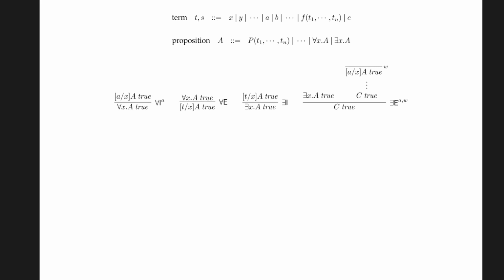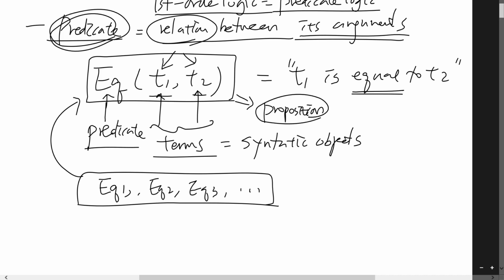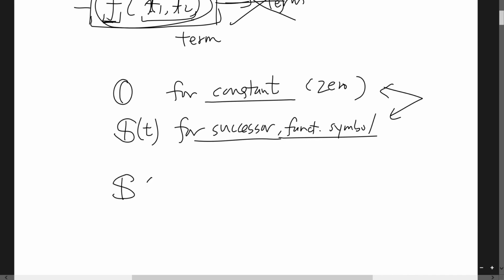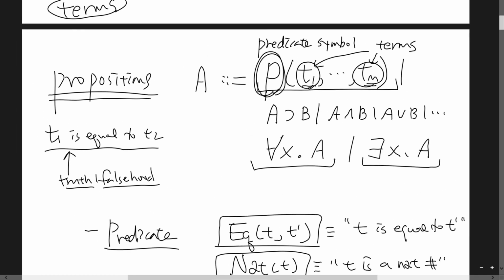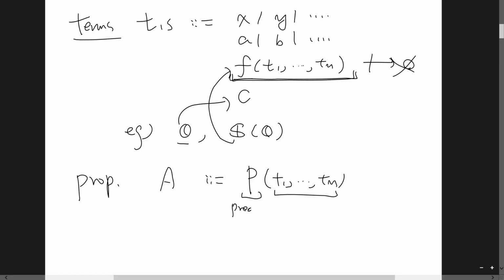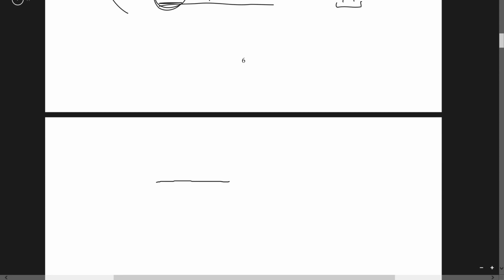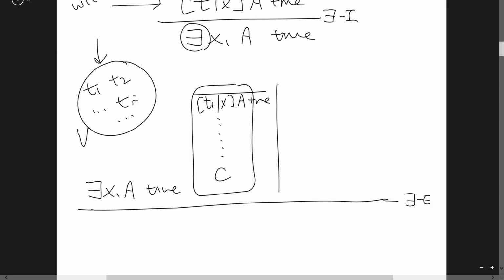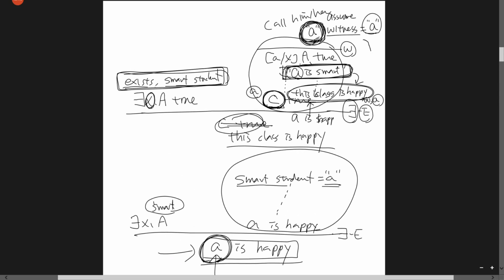cs433 first order logic 1